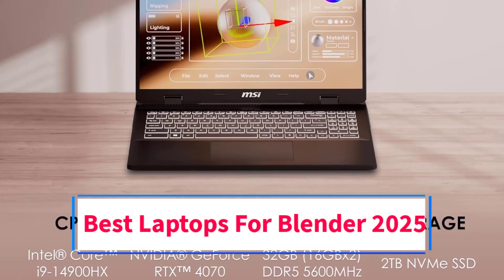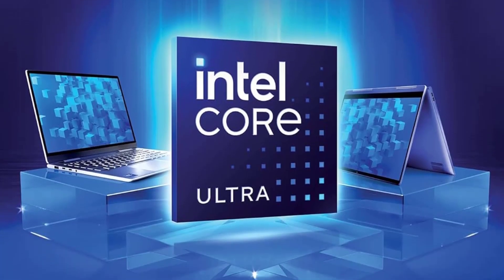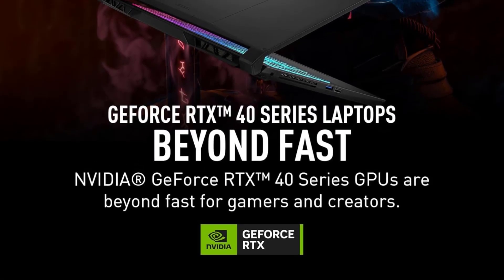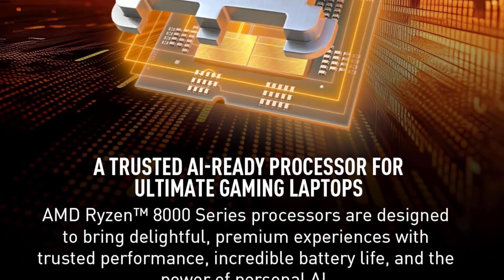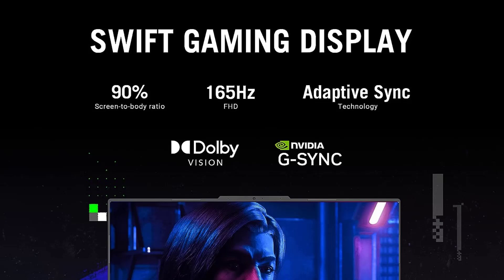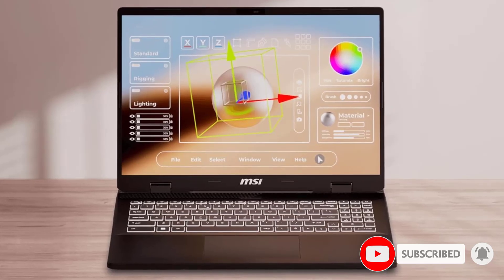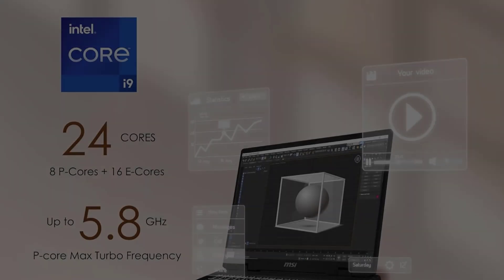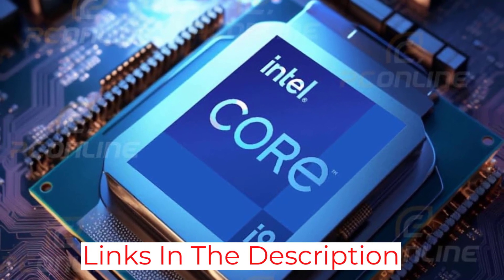✅Top 5: Best Laptops For Blender in 2025 - The Best Laptops For Blender {Reviews}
1. Acer Predator Triton Neo Laptop.

2. MSI Katana A15 Laptop.

3. ASUS ROG Strix G16 Laptop.

4. MSI Creator M16 HX Laptop.

5. HP Envy Laptop.

In this video, we listed the Best Laptops For Blender in 2025